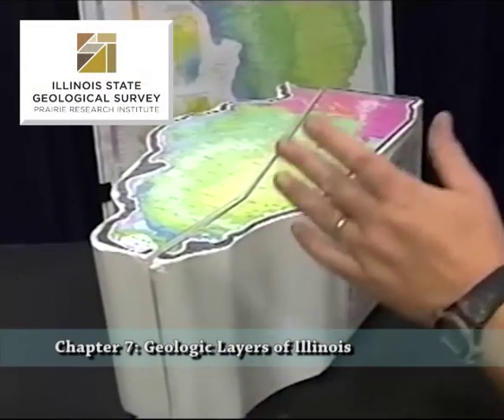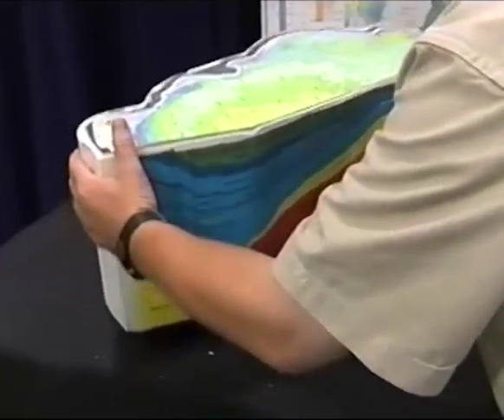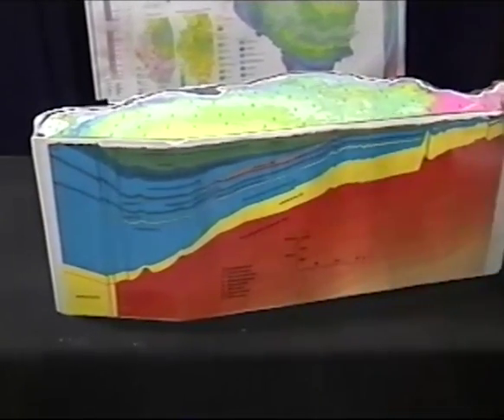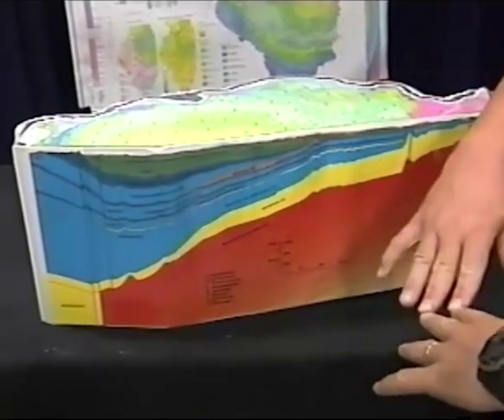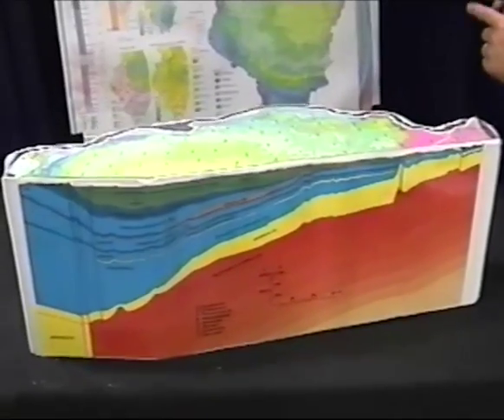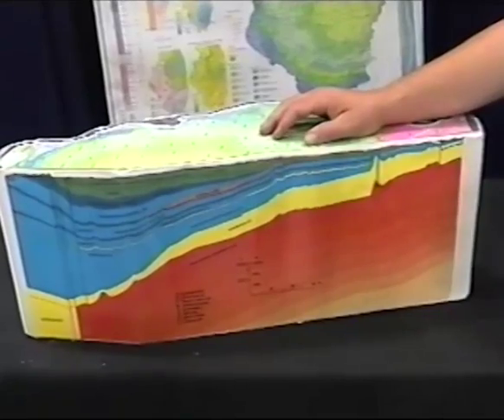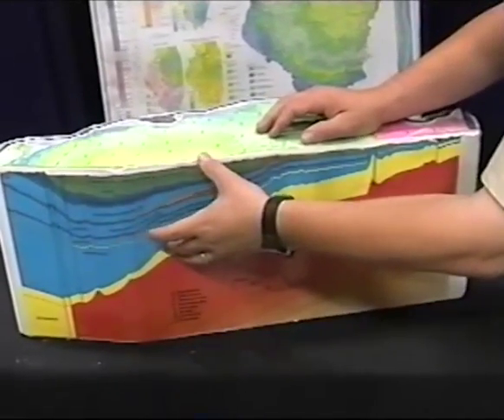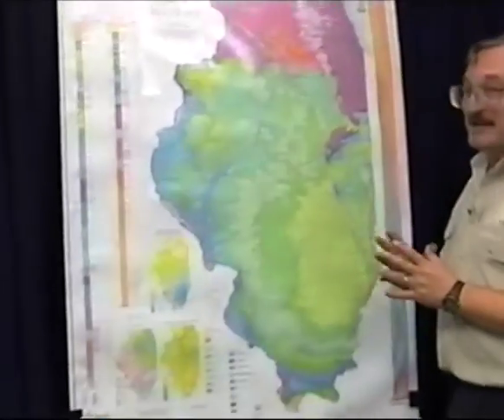Chapter 7: Geologic Layers of Illinois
Learn the history of Illinois as it changes from ancient tropical seas to towering swamps to a frozen Ice Age landscape!